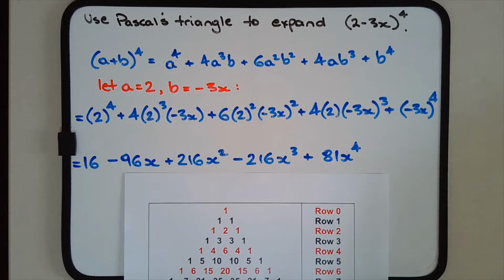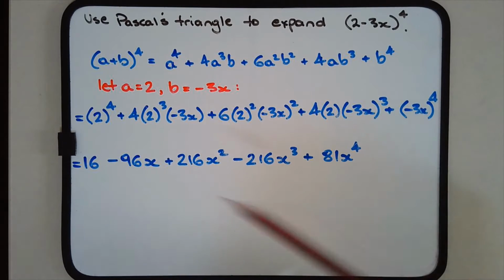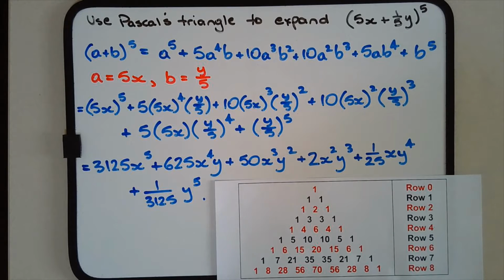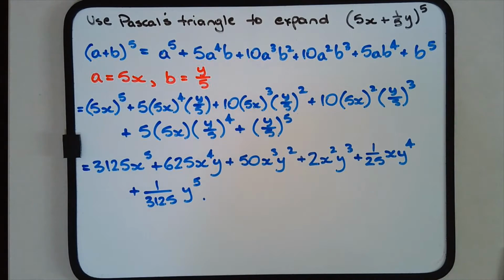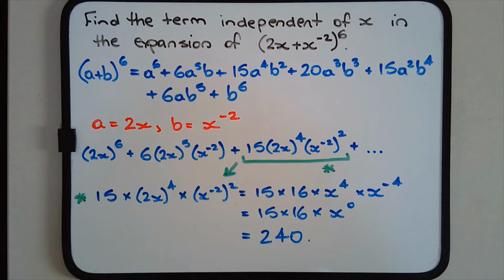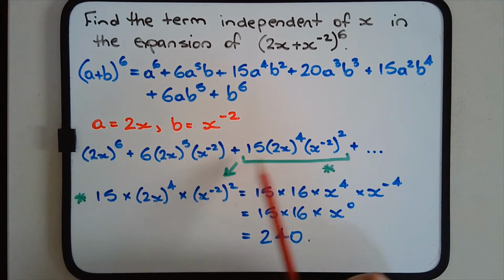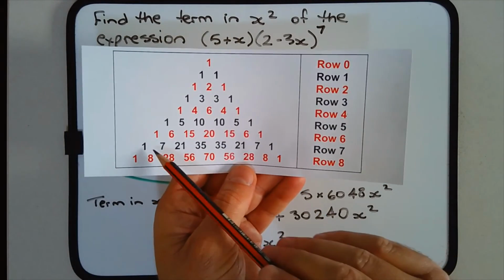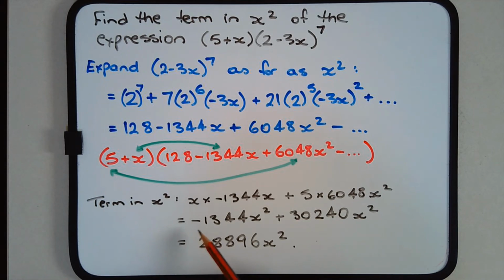How to use Pascal's Triangle to expand binomial expressions and find particular terms of interest